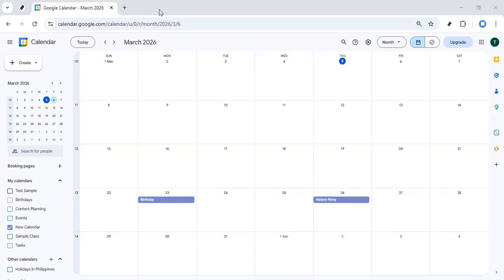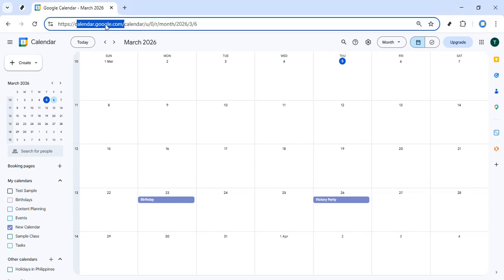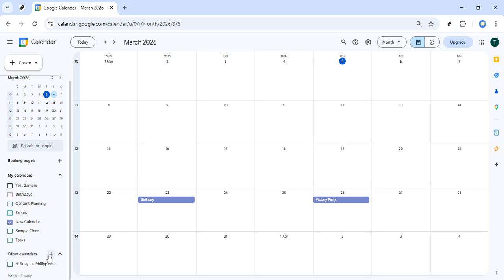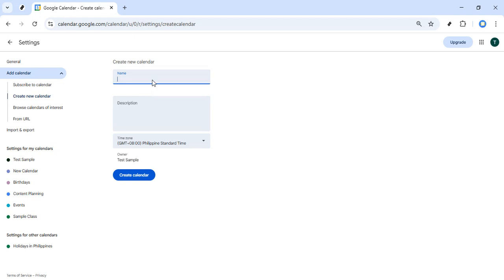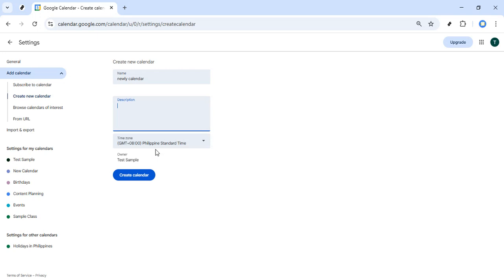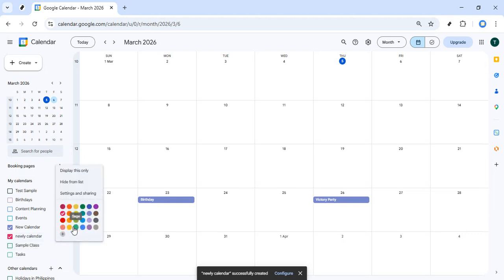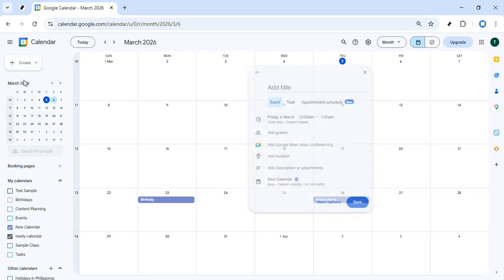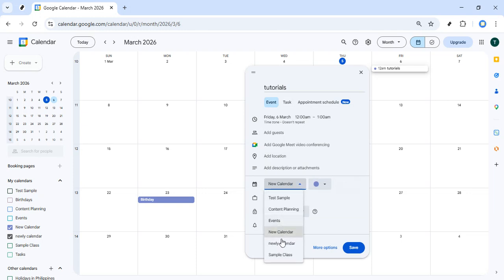How to Create and Use Multiple Calendars in Google Calendar (Simple Guide)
In this comprehensive tutorial, we will explore how to create and use multiple calendars in Google Calendar effectively. Learn to streamline your scheduling, whether for personal or professional use, and optimize your time management like never before.

By the end of this video, you will have a clear understanding of how to set up multiple calendars, customize each one, and efficiently manage your events. Watch till the end to unlock the full potential of Google Calendar's features and take control of your time today.